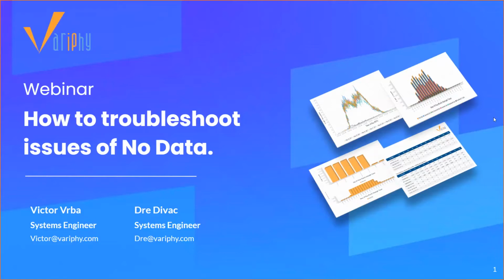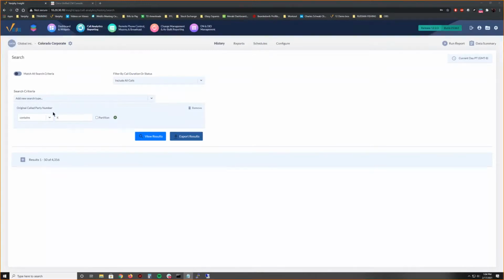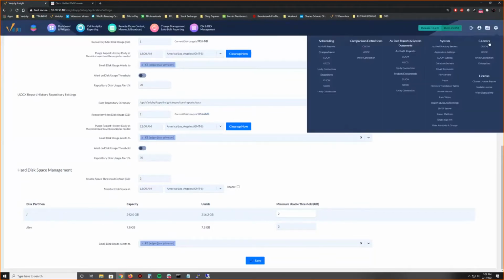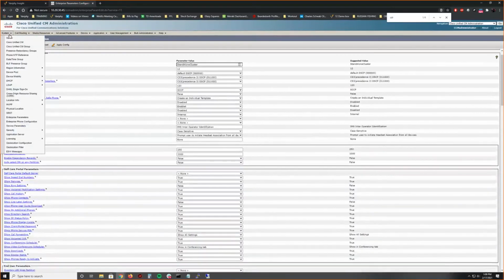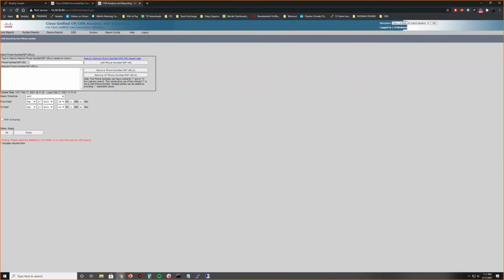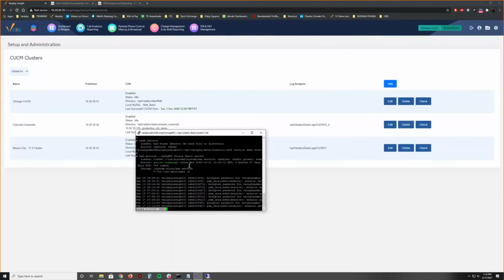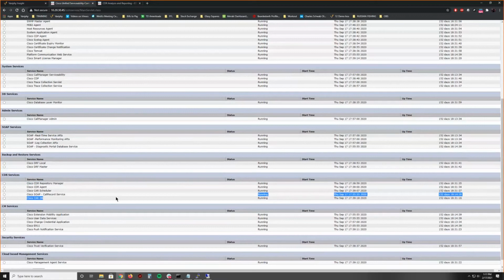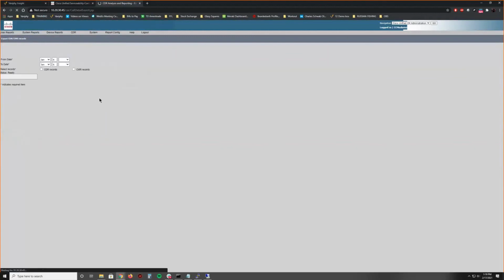Webinar: How to troubleshoot issues when you're getting no data in Variphy.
Top 5 troubleshooting steps for No Data issues. How to troubleshoot issues when you're getting no data.